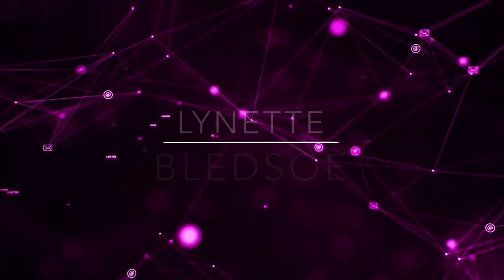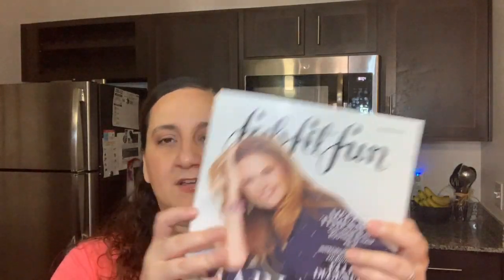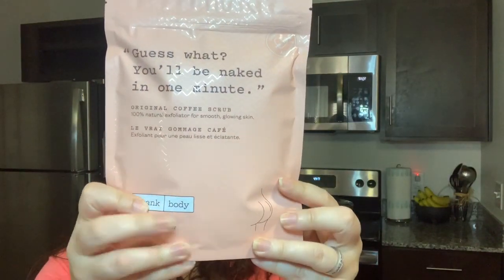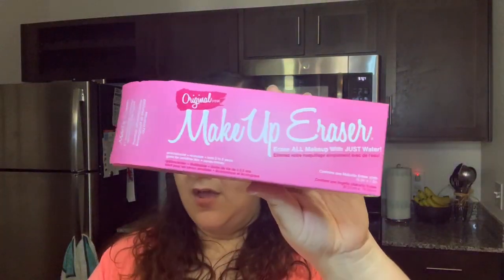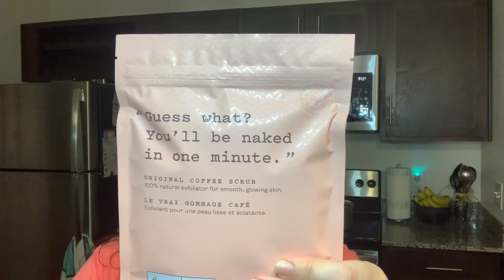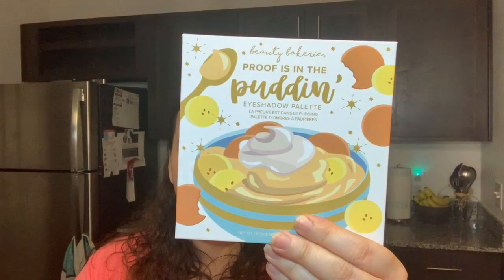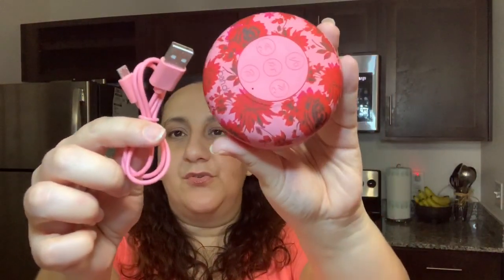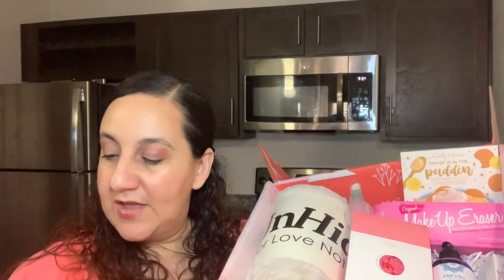MY FAVORITE FABFITFUN EVER!!! FABFITFUN WINTER 2019 UNBOXING!